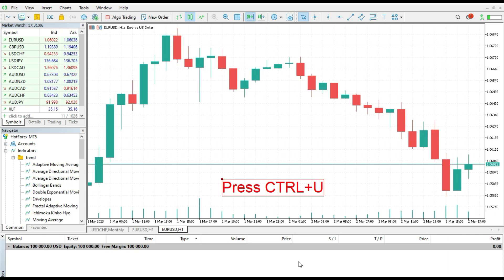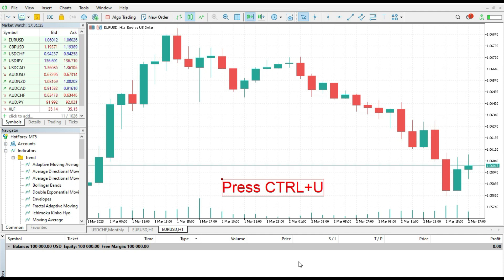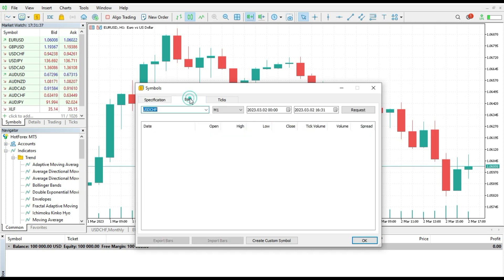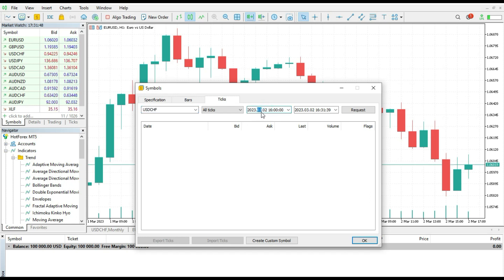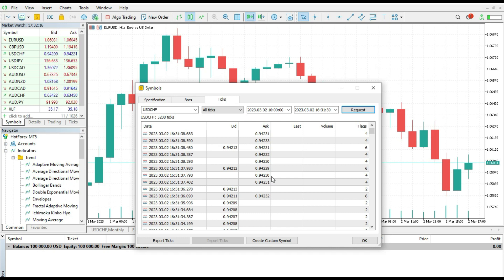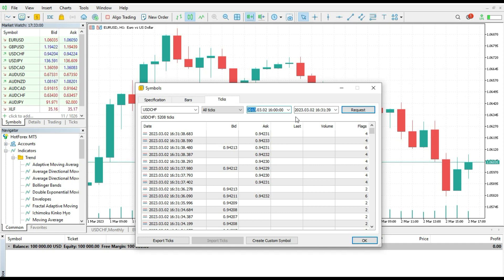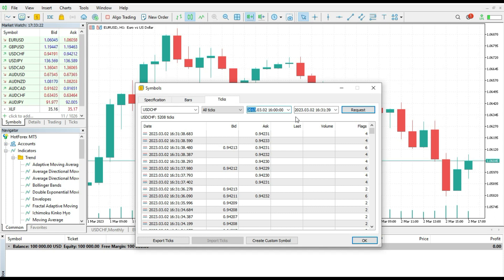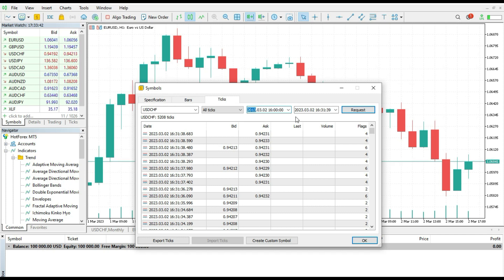How to Download History on MetaTrader 5 Platform? - MetaTrader 5 Data Request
Learn how you can, in a few seconds, import the history on MetaTrader 5 platform or Metatrader 5 tick data export.